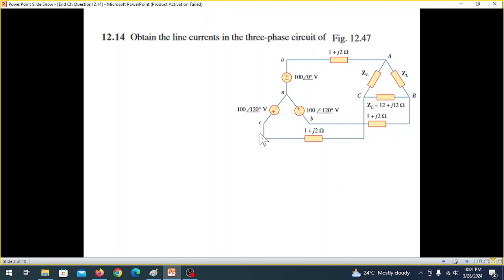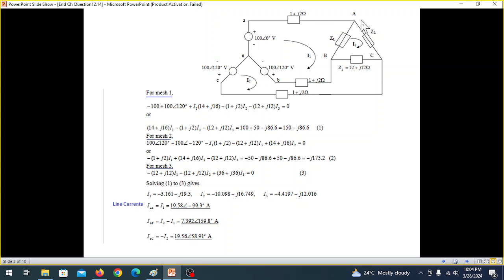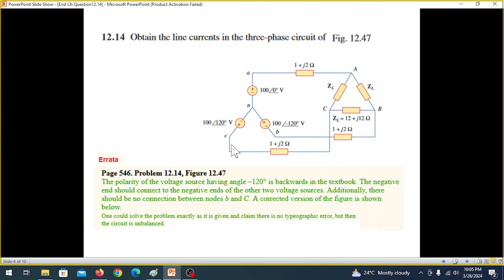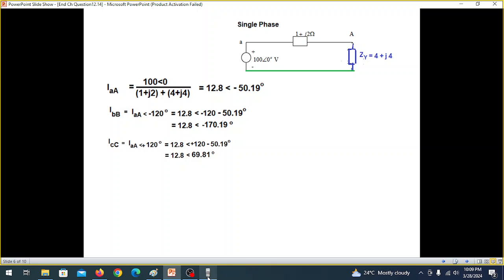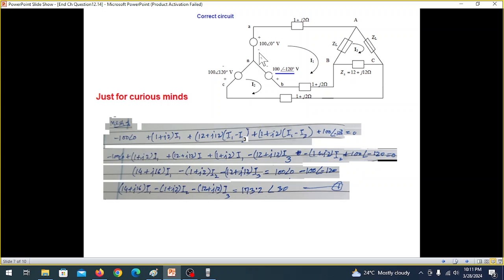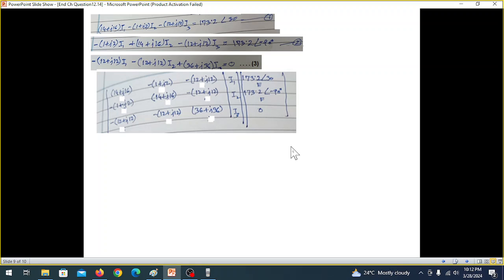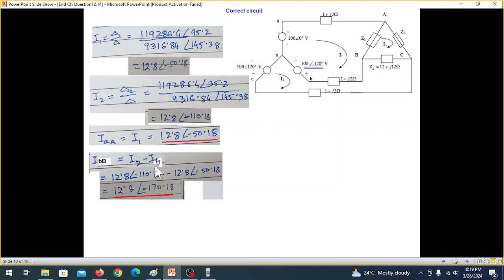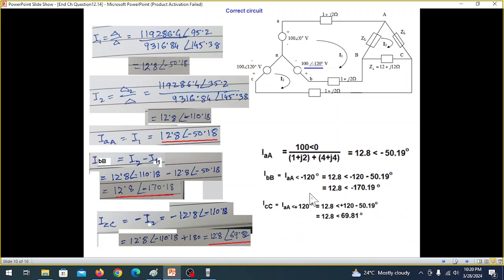(E)ENA Q 12.14 || Error in the Question || Correct Solution Discussed || 3-Phase Wye-Delta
(English)End Ch Question 12.14 ||  Error in Question & Solution Manual || Correct Solution Discussed || 3-Phase Wye-Delta
00:00 Intro
00:20 Question 12.14 as in the book
01:18 Solution as per solution manual
04:08 Errata
05:40 Corrected question

# ElectricalEngineeringAcademy
Join us as we unravel the intricacies of the Three-Phase Wye-Delta Circuit, explore the solution to End Ch Question 12.14, and delve into the concepts from the Fundamentals of Electric Circuits 5th Edition. Enhance your knowledge of electric circuits with this comprehensive guide.